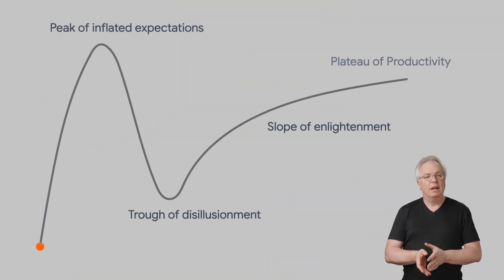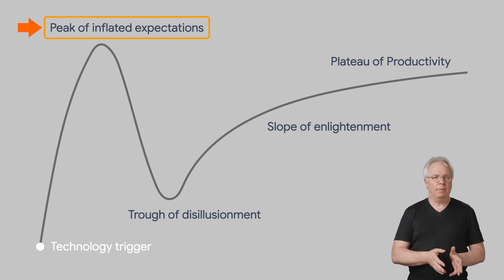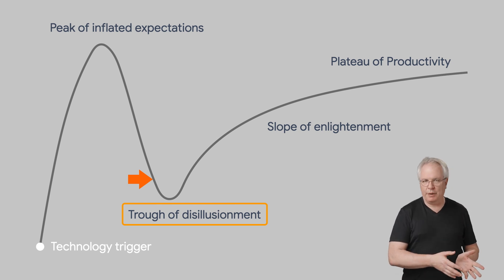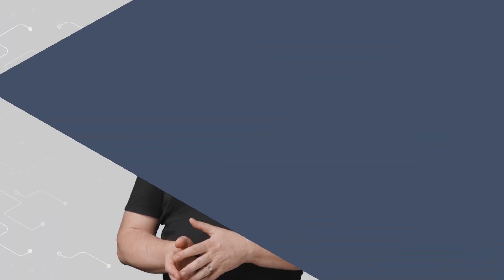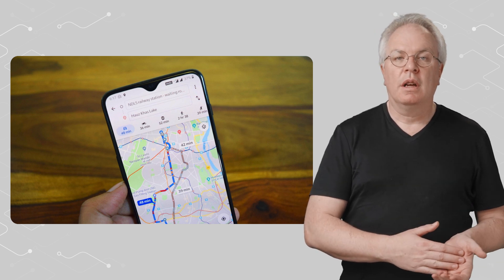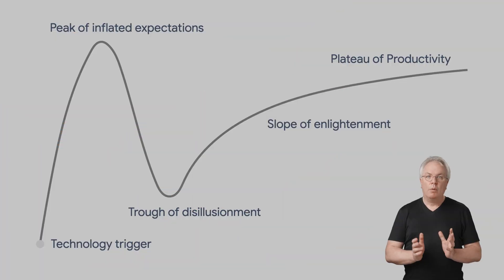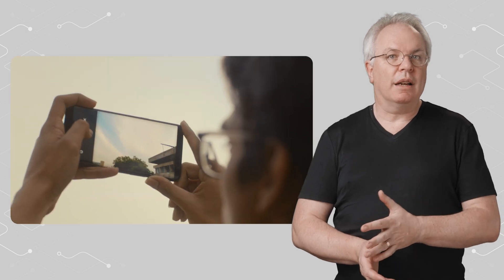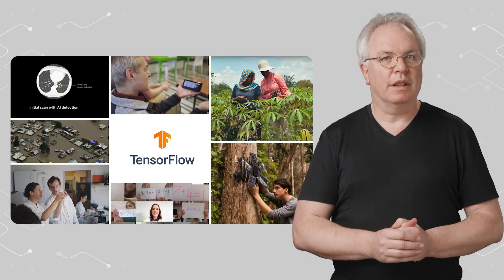AI and the Gartner Hype Cycle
Welcome to AI for Anyone! We'll take a journey to explore Artificial Intelligence, along with Machine Learning and Deep Learning. We'll cut through the hype and help you understand what it's really all about. But first, let’s talk about the Gartner Hype Cycle  and its impact on how the world perceives AI.

AI for Anyone is a series aimed at anyone who is interested in learning about Artificial Intelligence, tech background or no tech background!

fullname: Laurence Moroney;